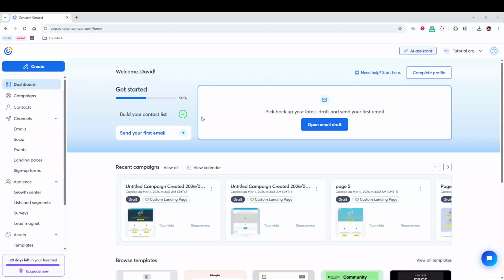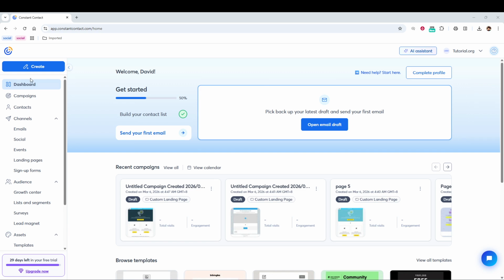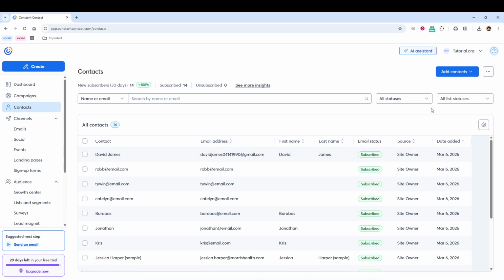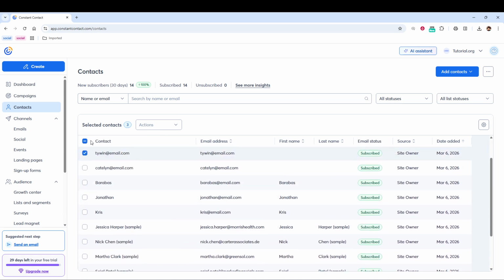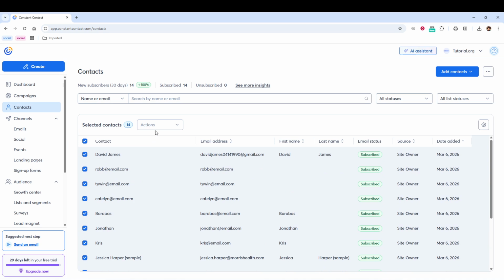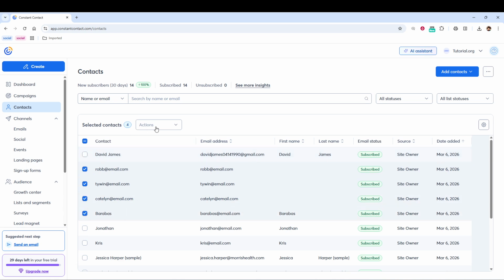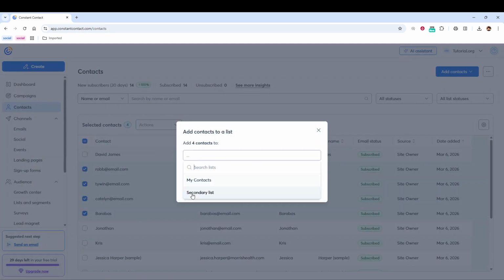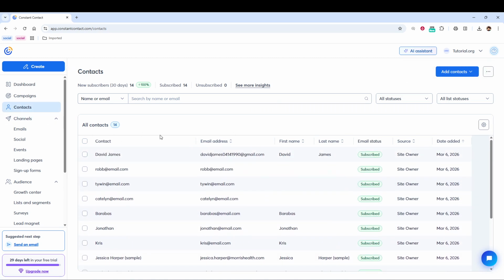How To Bulk Move Contacts To Another List Constant Contact [2026 Guide]